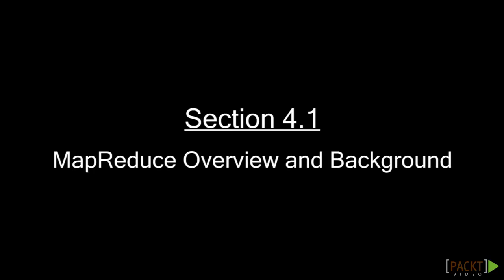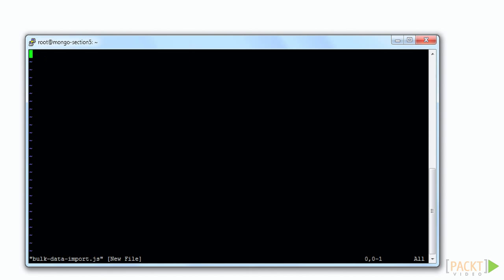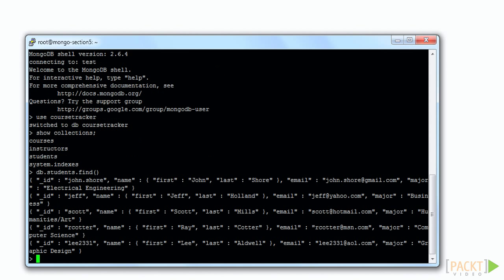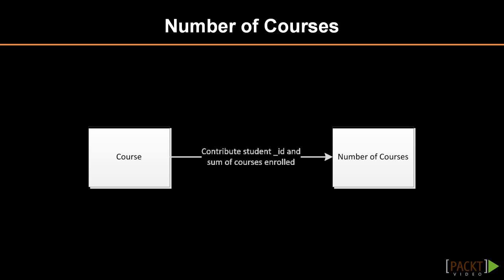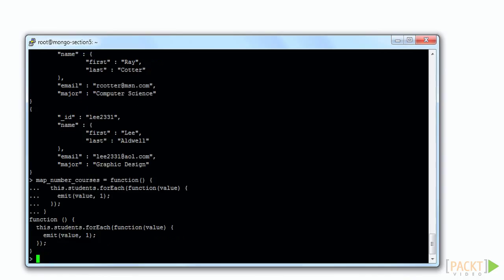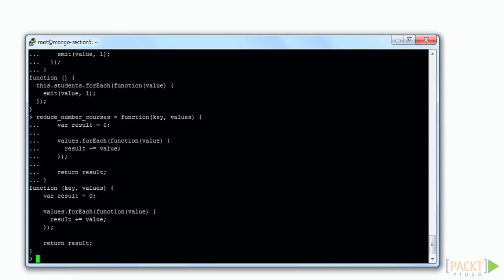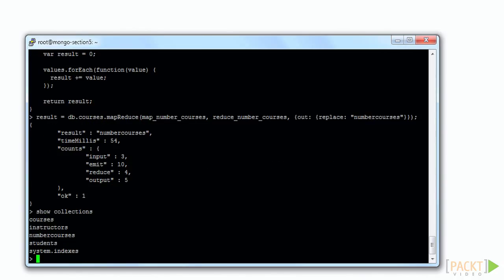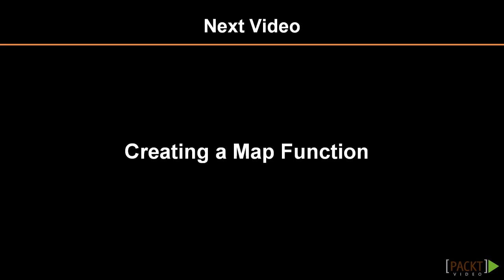Learning MongoDB Tutorial: MapReduce Overview and Background | packtpub.com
Need to combine different documents into a new representation.
• Understand the data you want to analyze
• Identify how you want the result to look
• Identify the equations and other modifications that will happen